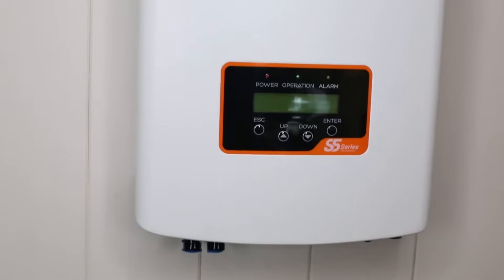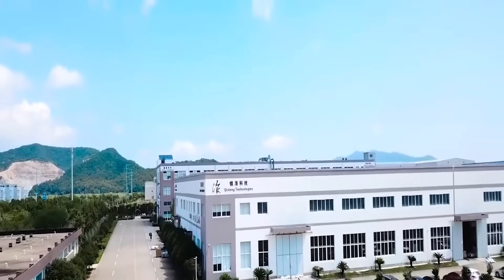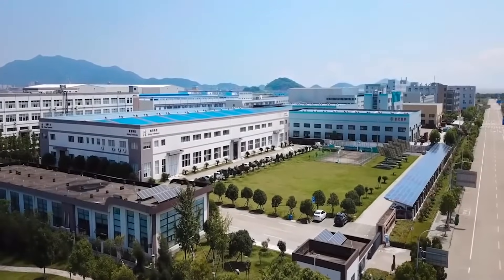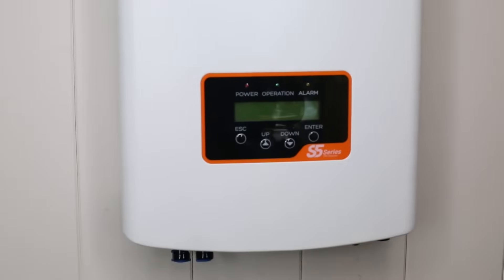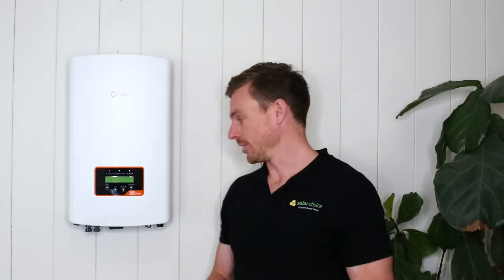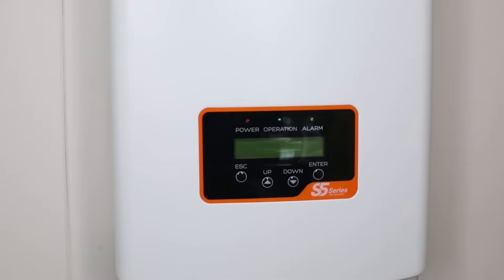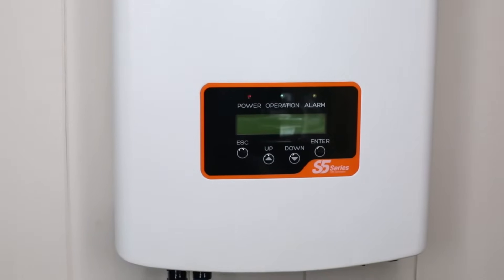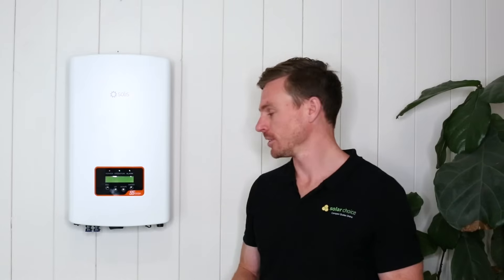Solis Inverter Review: Budget-Friendly Efficiency? | Solar Choice Independent Review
Welcome to Solar Choice's quick but comprehensive review of the Solis 5kW single-phase inverter! Jeff Sykes, CEO of Solar Choice, breaks down the features, efficiency, and warranty of this inverter.

Timestamps
00:00 - Introduction by Jeff Sykes, CEO of Solar Choice
00:14 - About Solis and Jinlong Technologies
00:23 - Market Position & Pricing in Australia
00:49 - Features of the Solis 5kW Single Phase Inverter
01:03 - Efficiency & Maximum Power Point Trackers
01:32 - Warranty & How to Extend It

- Company Overview: Learn about Solis and their parent company, Jinlong Technologies.
- Market Position: Understand Solis's market share and pricing strategy in Australia.
- Inverter Features: Explore the LCD display, built-in DC isolator, and dual MPPTs.
- Efficiency: How does the Solis inverter stack up in terms of efficiency?
- Warranty: Get the details on the standard 5-year warranty and how to extend it to 10 years.